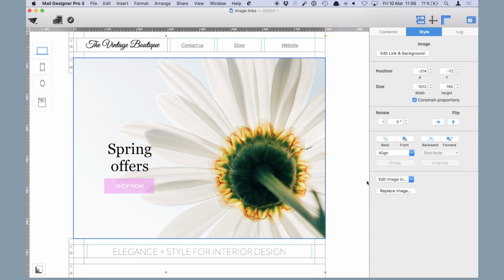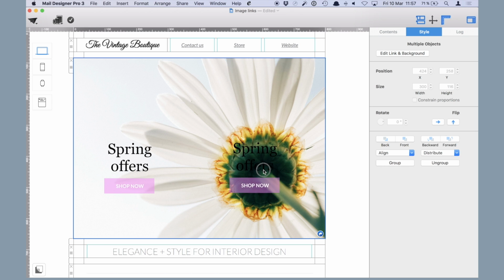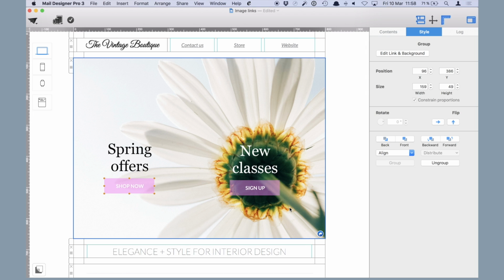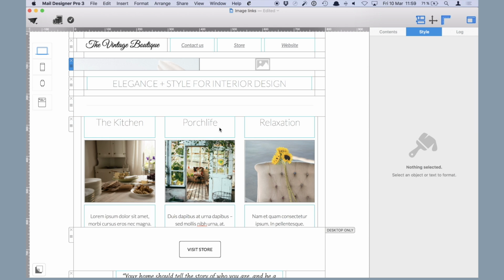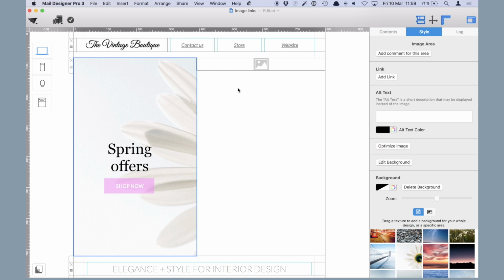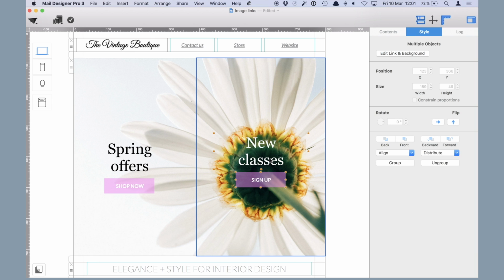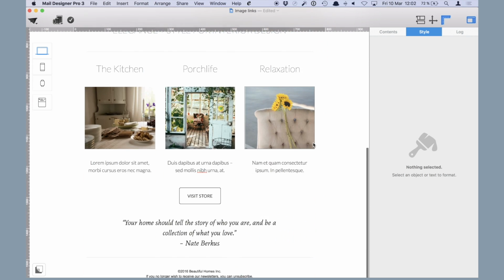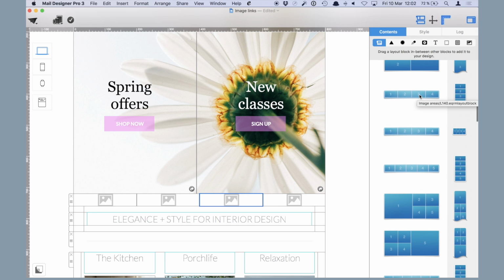How to work with multiple Links in Mail Designer Pro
Mail Designer Pro’s highly developed email marketing tools give you access to tapping into the benefits of email marketing. Mail Designer Pro is the innovative HTML email creator Mac software that simplify the process of designing email newsletter campaigns. By using Mail Designer Pro’s email marketing tools, you can build emails that will look amazing on desktops, laptops, and mobile devices. You can even optimize your inbox preview and create plain text versions of your email template that are compatible with the Apple Watch.

In this tutorial, we dive into how to add multiple links in an image within your newsletter template. With our email design software, you can use one of a variety of different layout blocks and images from our library so you can create how to create the effect of adding multiple links in an image.

Sit back and enjoy as we share email design tips on how you can add multiple links in an image!

We hope you enjoy Mail Designer Pro - the newsletter design software made for anyone and everyone using a Mac. Have an email blast!